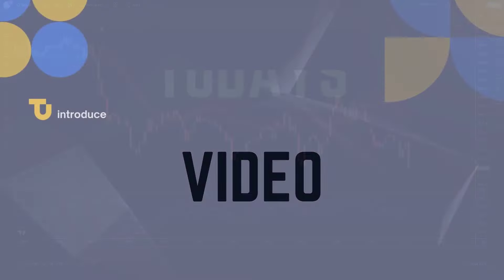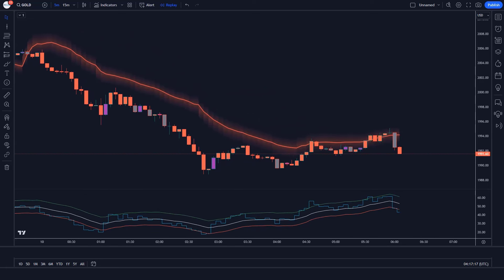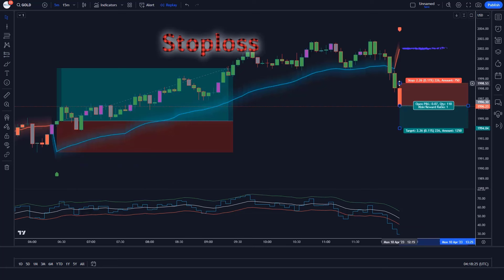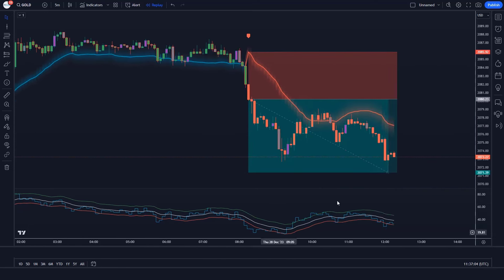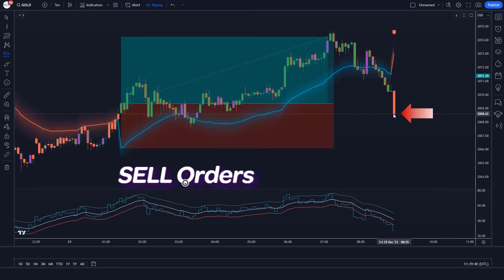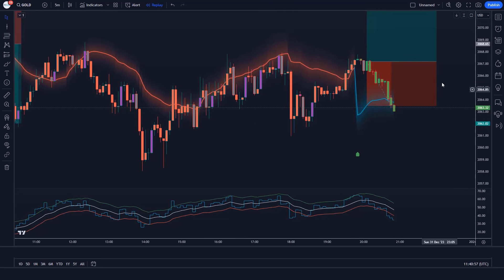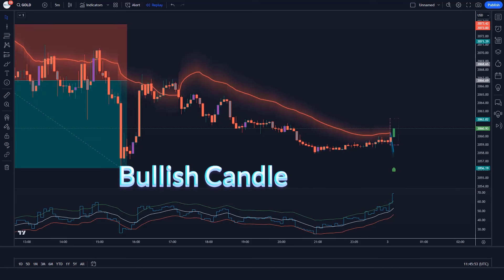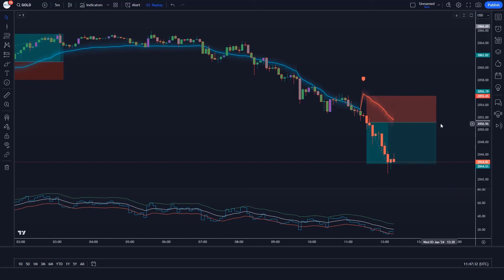100% Accurate Reversals Using this SECRET Tradingview Indicator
100% Accurate Reversals Using this SECRET Tradingview Indicator

In this video, we’ll walk you through :  The 15-Minute Reality Check That Will WAKE You Up
best reversal indicator tradingview
most accurate indicator tradingview
100% accurate indicator tradingview
100 accurate intraday indicators
tradingview reversal strategy
how to use tradingview indicators for free
buy sell scalper indicator tradingview
most accurate buy sell indicator

The premium indicator became free 99% Winrate | Scalping Trading Strategy | Trading Psychology

take care!

Best brokers